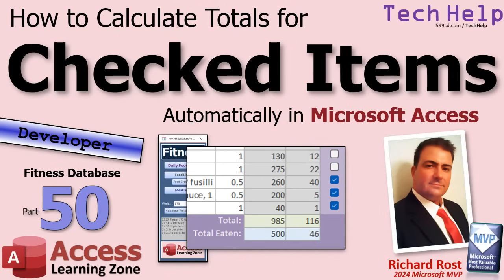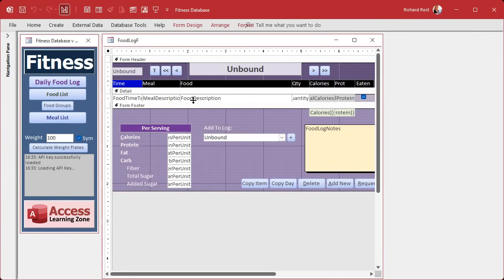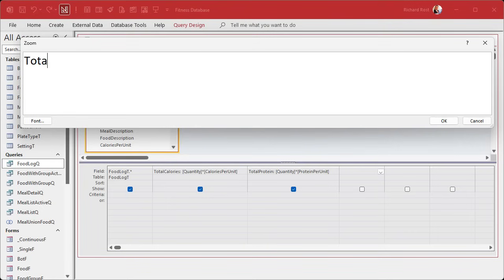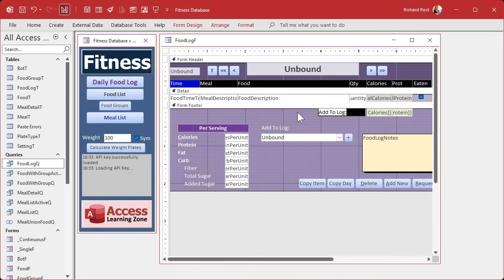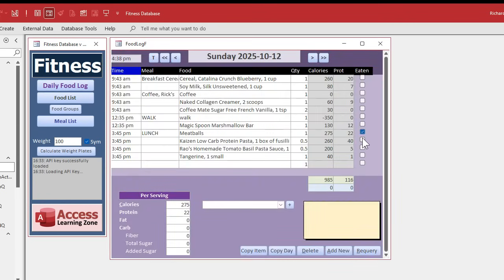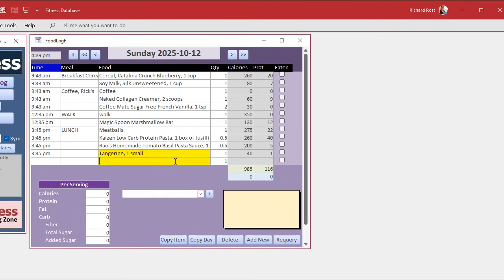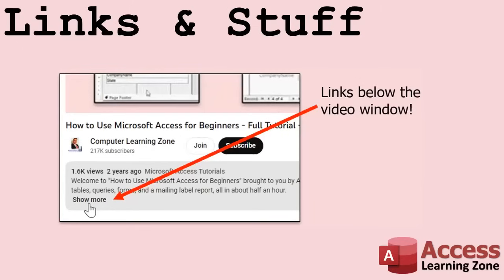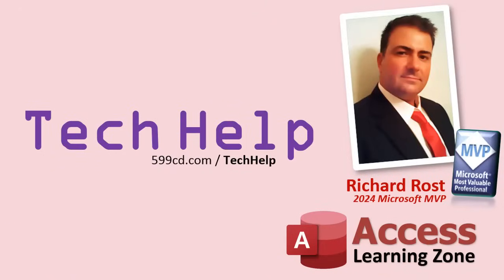How to Calculate Totals for Checked Items Automatically in Microsoft Access - Fitness Part #50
In this Microsoft Access tutorial, I will show you how to calculate totals for only the checked items in a continuous form. We'll work with a fitness database tracking calories and protein, add checkboxes to mark items as eaten, and update a query to total just those checked entries. I'll demonstrate how to set up calculated fields in the query, display totals on the form, and use an event to refresh totals immediately when records are updated. We'll also talk about selecting a range of records using shift-click, which will be covered in detail in a future lesson. This is part 50.